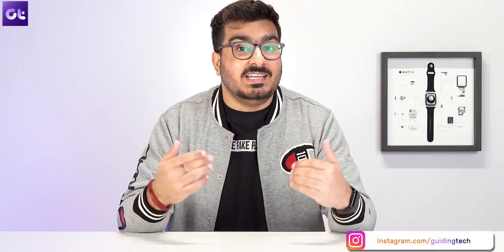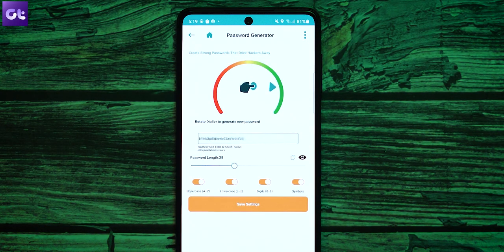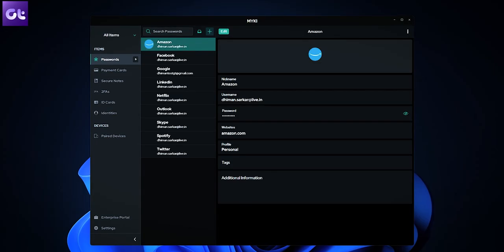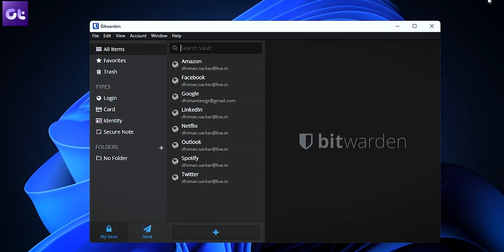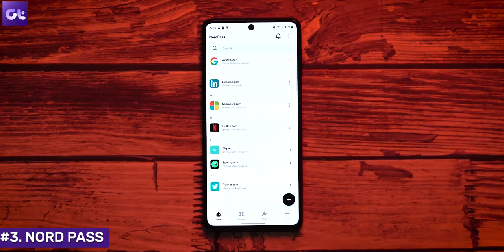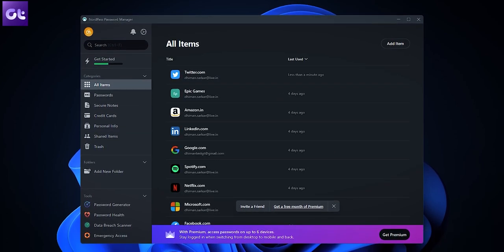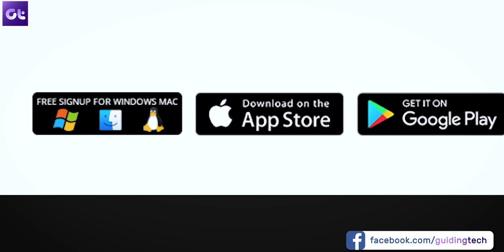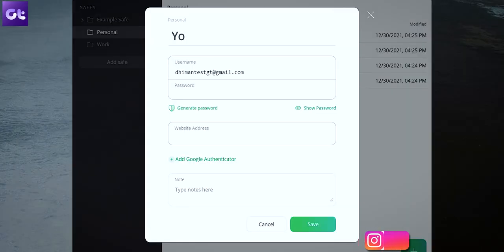Top 5 Best Free Password Managers in 2022 | Android, iPhone, Windows, macOS | Guiding Tech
Now it goes without saying that a good password manager is something that everyone should be using. It's safer and far more convenient than typing out your full password as well. While there are plenty of paid options available out there, not everyone wants to spend a lot of bucks, right?

Well, fret not, for in today's video, we will be talking about the top 5 completely free password managers that you can use on your PC, Mac, or smartphone. These managers come with all the latest security standards, support for AutoFill, and 2FA security as well.